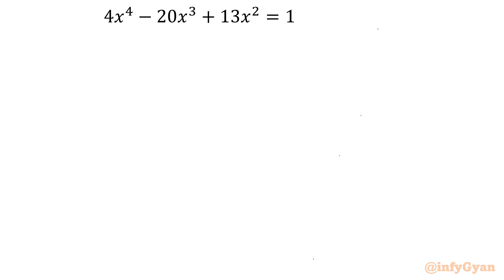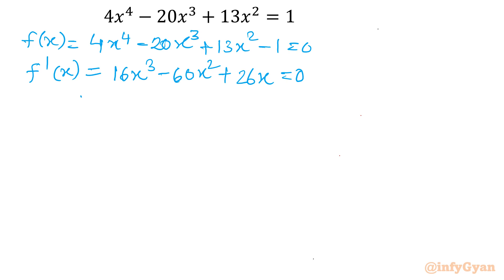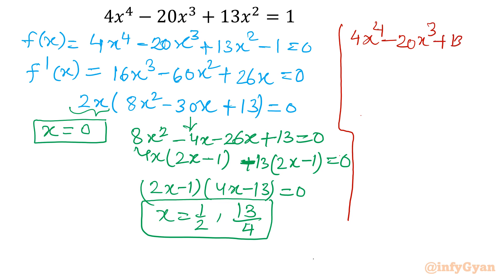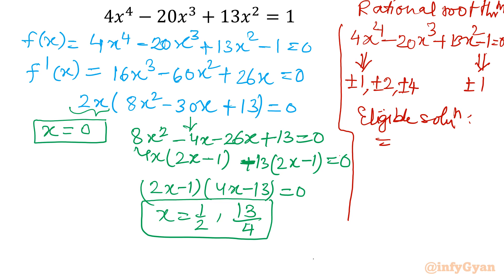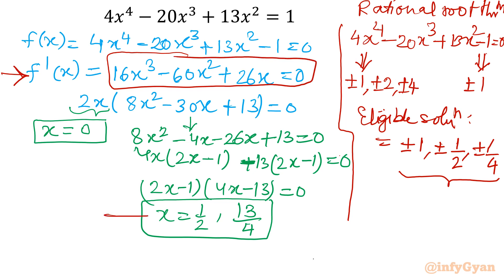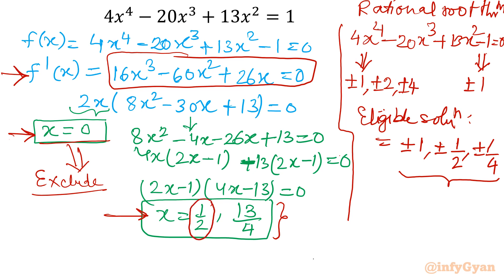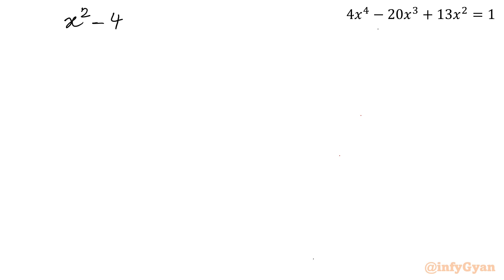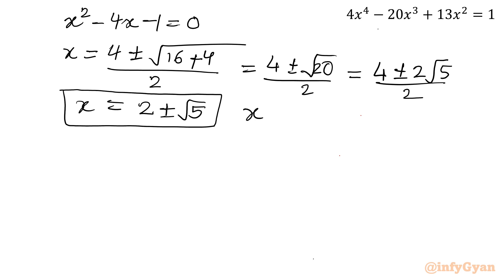Quartic Equation Hacks: Turbocharge Your Math Olympiad Prep!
Welcome to "Quartic Equation Hacks: Turbocharge Your Math Olympiad Prep"! 🚀🧮 In this video, we'll unveil a set of powerful techniques and strategies to conquer quartic equations swiftly and effectively, making your Math Olympiad preparation a breeze. Whether you're a seasoned mathlete or just beginning your Olympiad journey, these hacks will provide you with the competitive edge you need to excel in quartic equation problem-solving. Join us as we break down complex quartics into manageable steps, turbocharging your math skills and boosting your confidence. Let's dive into the world of math Olympiads and emerge as champions! 🏆✨

Topics covered:
Algebra Challenge
Quartic equation
How to solve Quartic Equation?
Math Olympiad
Algebra
Math Tricks
Cubic equations
Algebraic identities
Algebraic manipulations
Substitutions
Synthetic division method
Real Solutions
Quadratic formula
Complex solutions
Quadratic equations
Algebraic Challenging Equations
Quartic equation